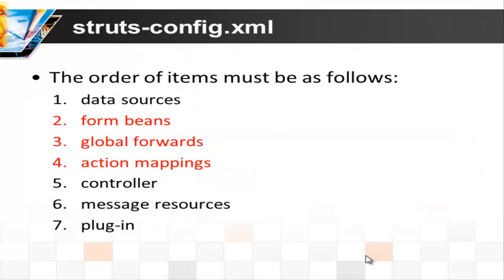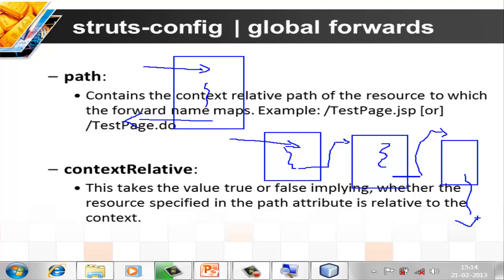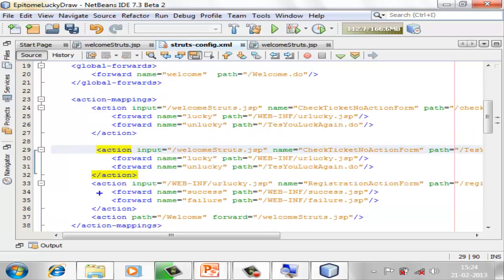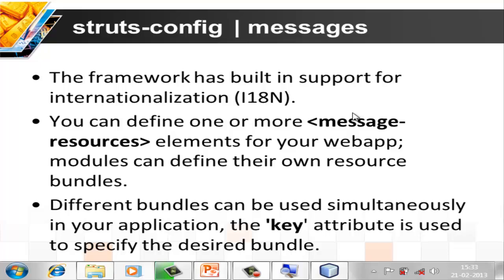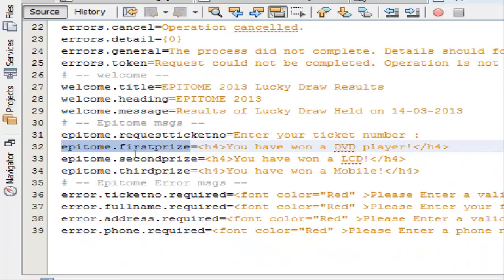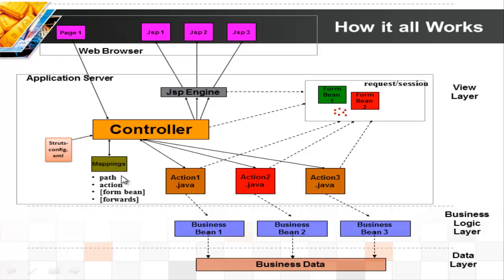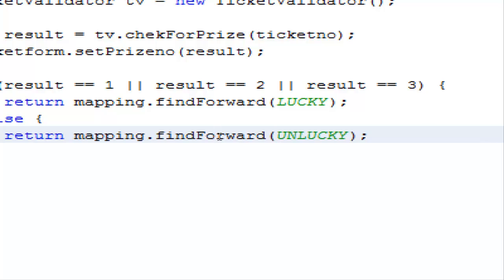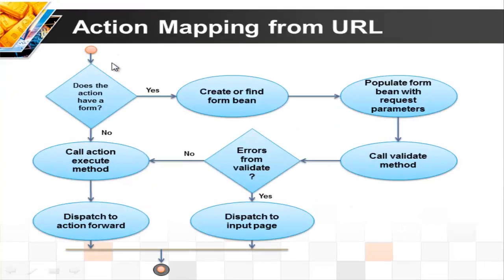Struts Framework - Struts-Config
In this session, we will learn about the sequence in which Struts framework performs its actions.